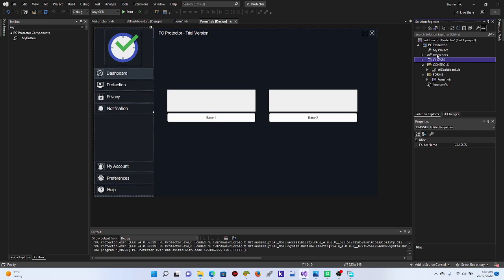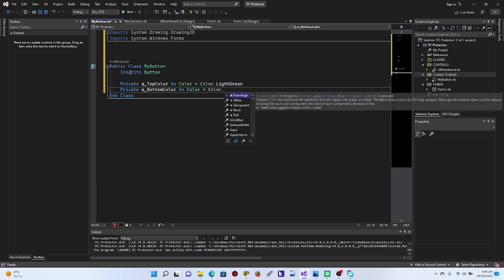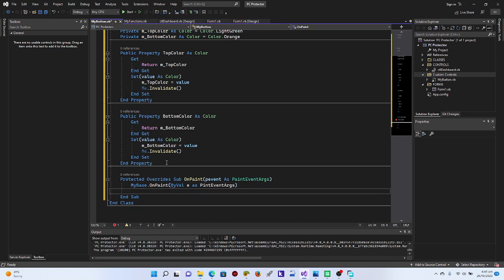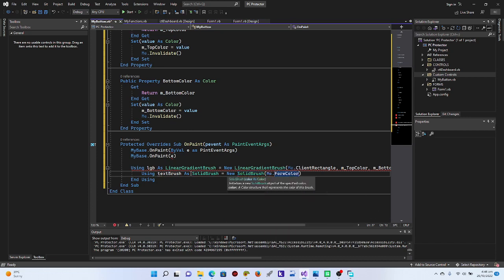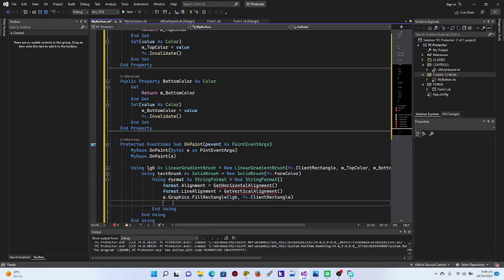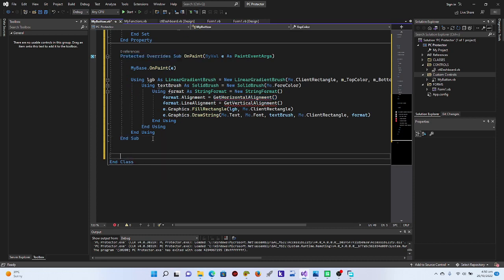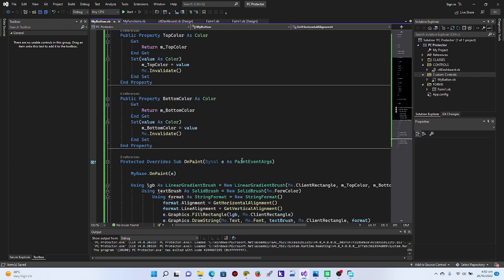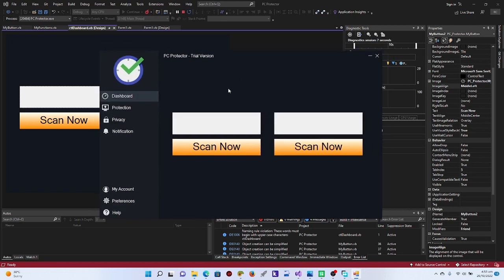How to Create Antivirus Software VB.Net - 2022 Edition [UI DESIGN 3]